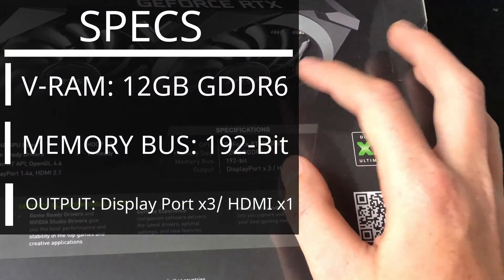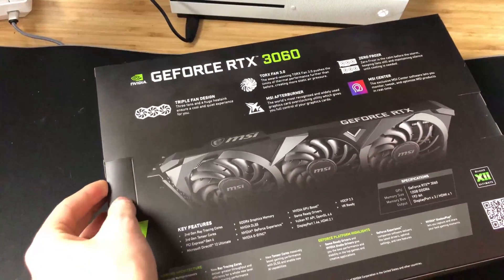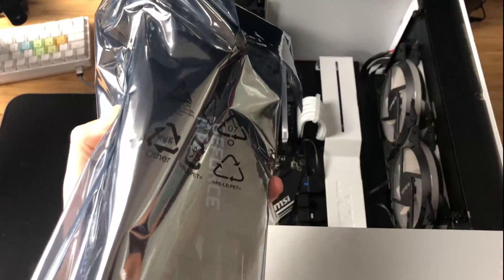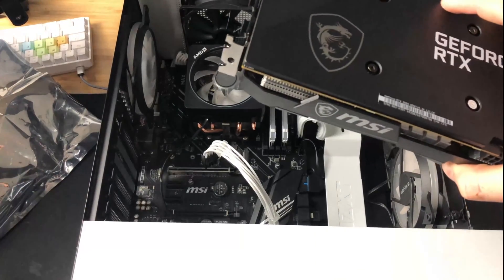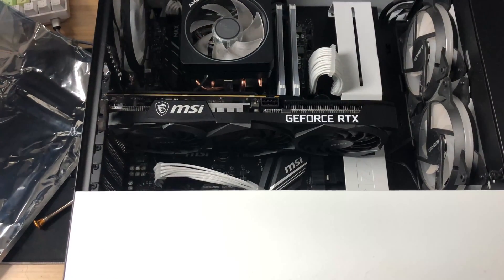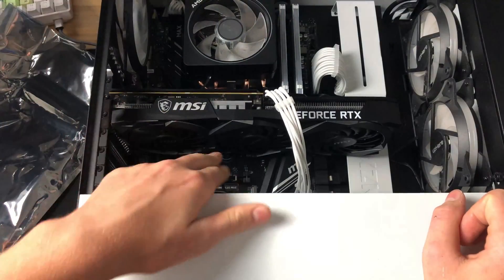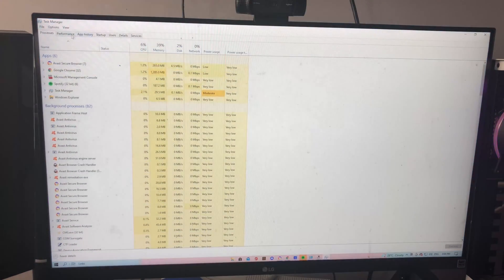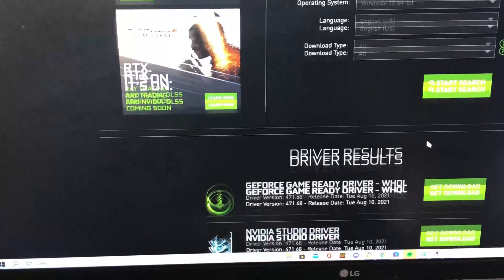Unboxing The NVIDIA GeForce RTX 3060 Ventus 3X OC Edition + Installation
Hey everyone, welcome back to another video. In today's video, I will be unboxing the NVIDIA GeForce RTX 3060 Ventus 3X OC Edition and installing it into my computer. If this video helps you install and make your decision to buy the NVIDIA GeForce RTX 3060 Ventus 3X OC Edition, please make sure to let us know in the comments and make sure to subscribe to the channel and like our videos. Thanks.
Links

NVIDIA GeForce RTX 3060 Ventus 3X OC Edition (CAD)

NVIDIA GeForce RTX 3060 Ventus 3X OC Edition (US)

NVIDIA GeForce RTX 3060 Ventus 3X OC Edition (UK)
Credit